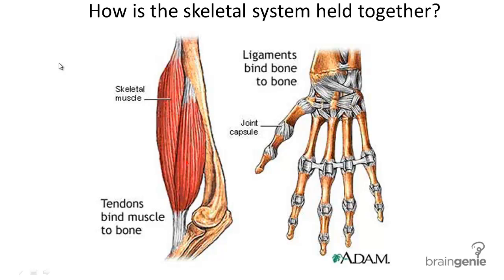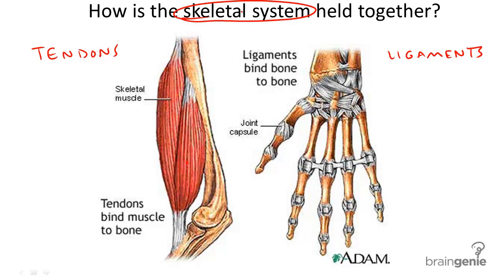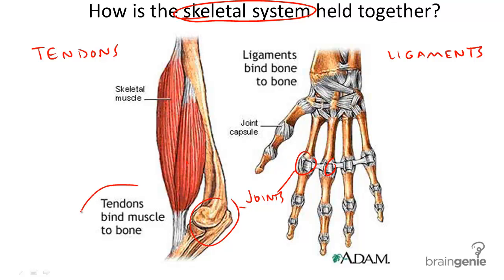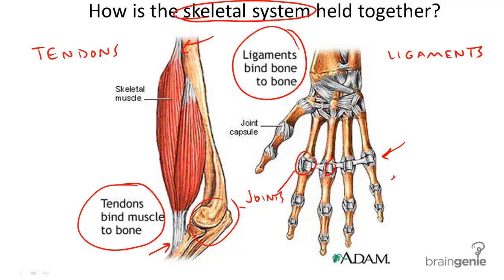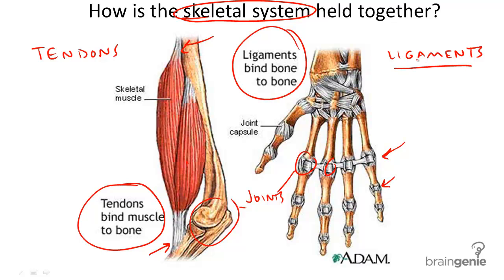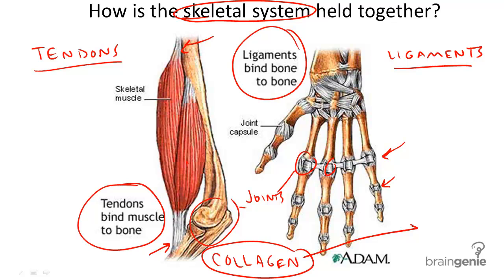8.3.4 Tendons and Ligaments